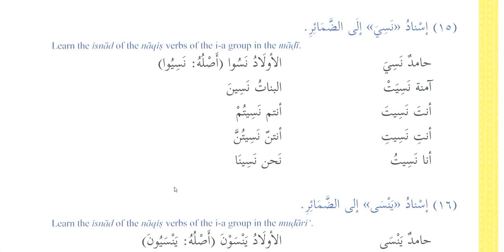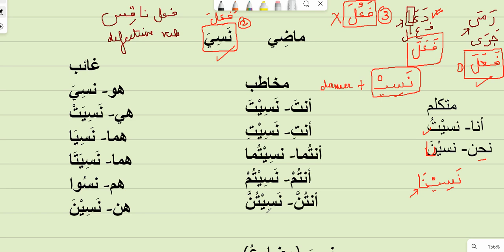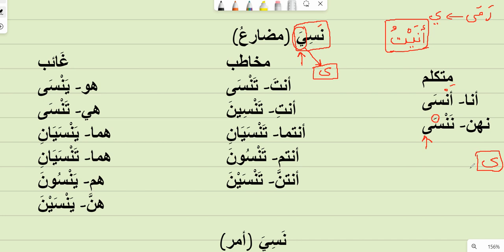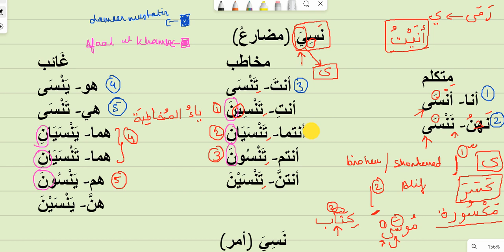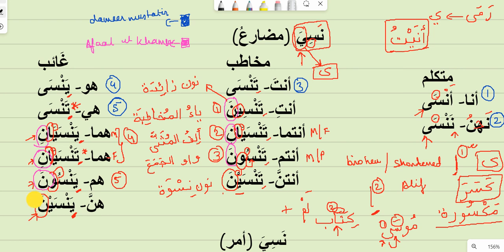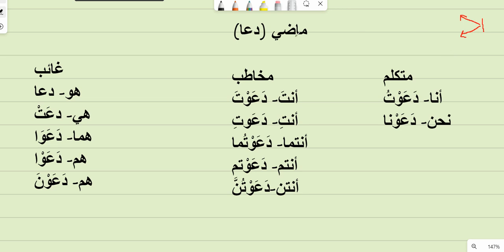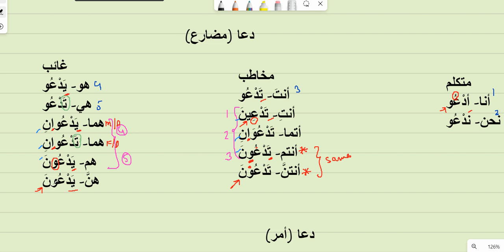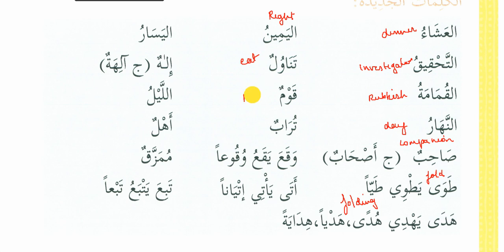Madina Book 2 Lesson 28 Questions 15 to 21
learning about fel naqis (the weak verb/defective verb) , the weak letter in the laam radical , there structure in past tense dameers, their present tense, command .